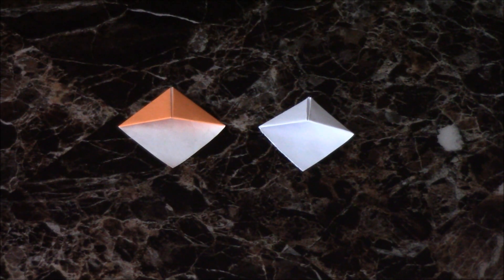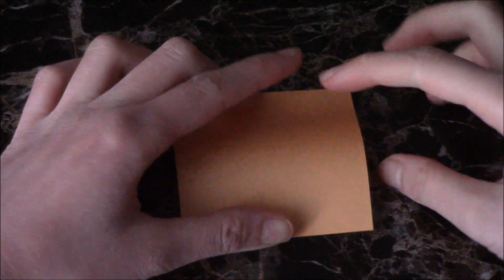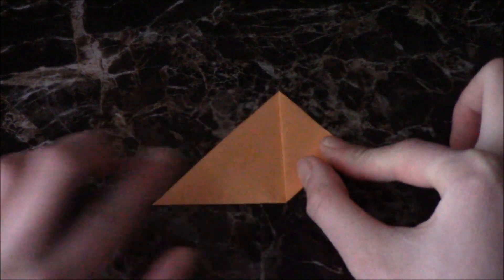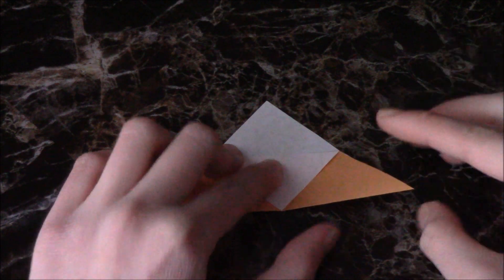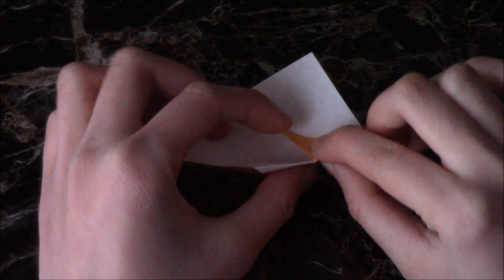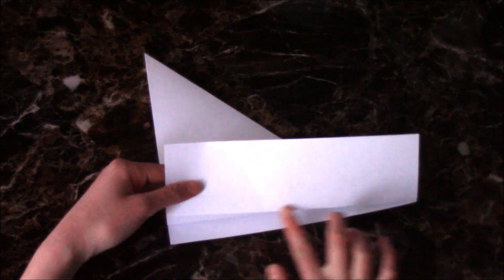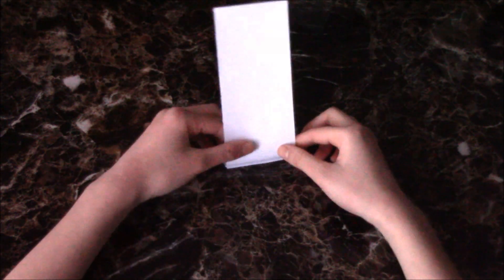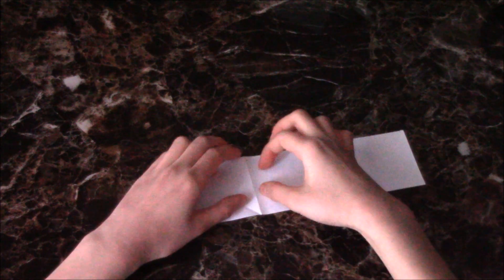Super Easy Origami Bookmark (Page Corner)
Here's how to make an easy origami bookmark also known as page corner. All you need is a sheet a square paper. The bigger the square sheet of paper you make it out of, the bigger the origami bookmark will be. In the video, I show how to make a bookmark for a novel.